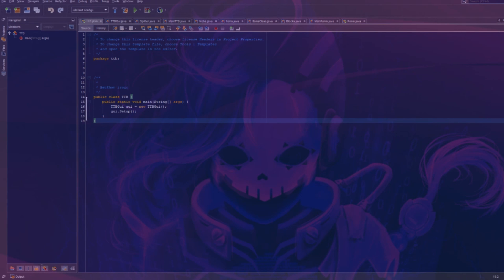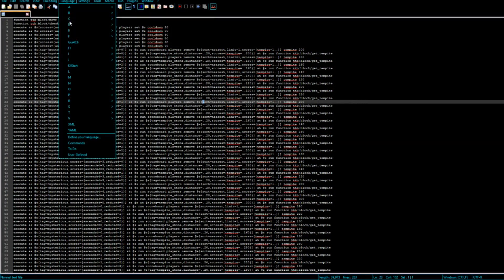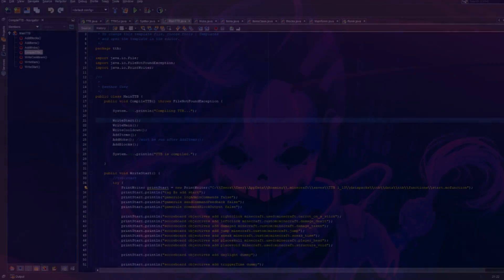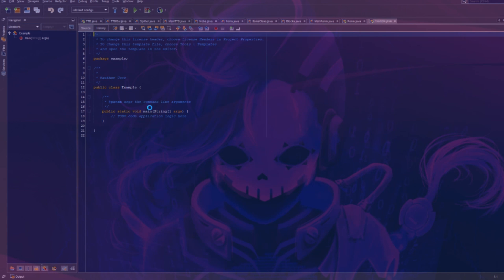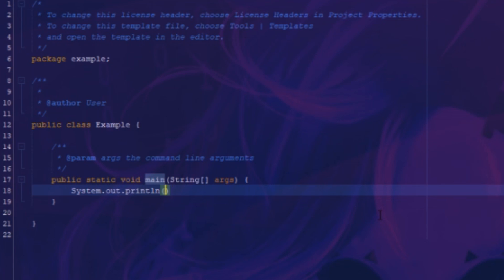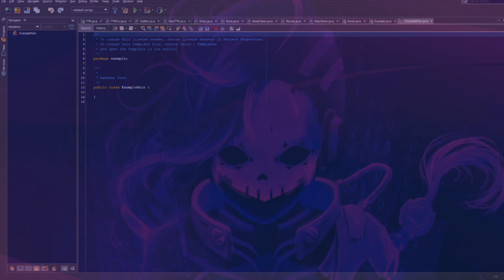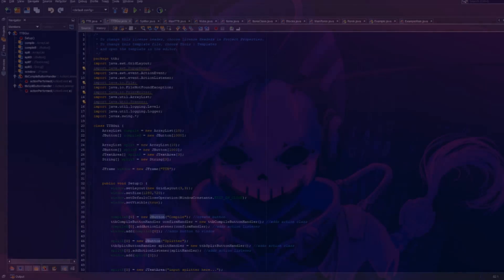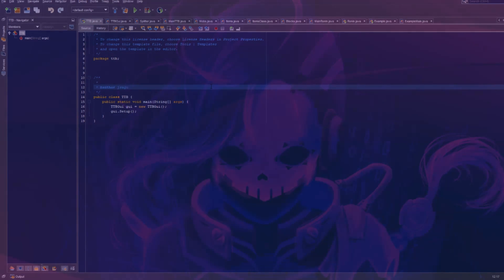How I Generated 1000 Minecraft Function Files (TTB#4 Bonus)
I show you how I used Java to generate my 1000 mcfunction files from TTB#4.

Special thanks to all my patrons for supporting this video!